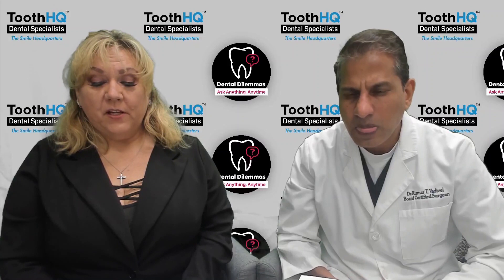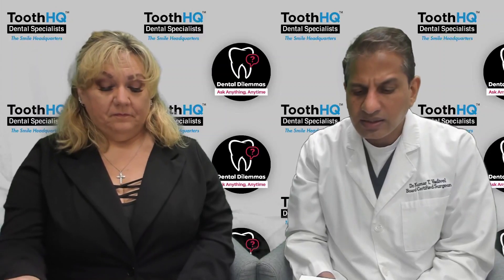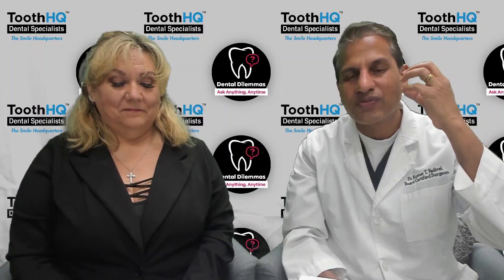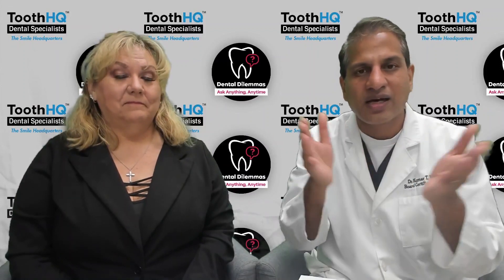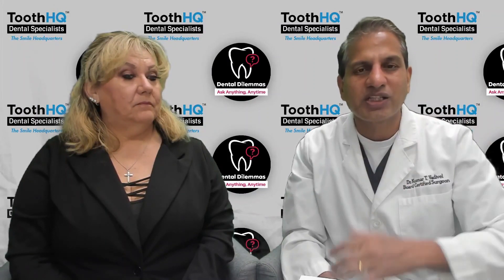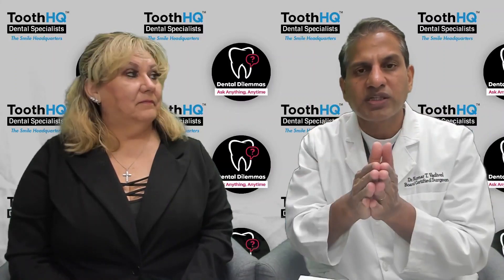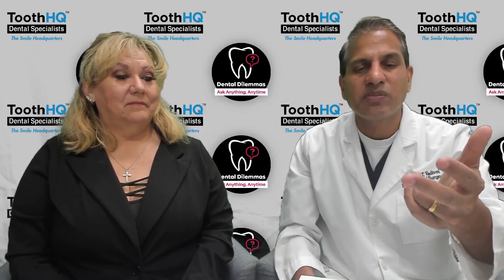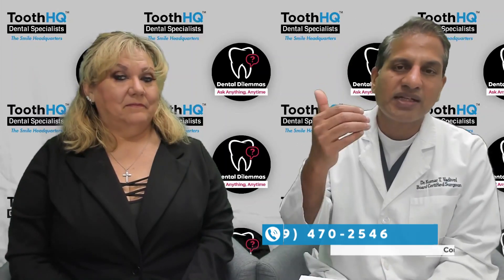"A Risky Gamble, Wisdom Tooth Extraction? 🦷❓🚑"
Getting a wisdom tooth pulled near your sinus? Prepare for more than they tell you. 🦷🕳️ The reality is, despite advanced imaging and promises of a quick recovery, the risks and complications can be significant. Let's dissect the overly optimistic narratives and confront the potential post-operative challenges head-on. 🚑🔍